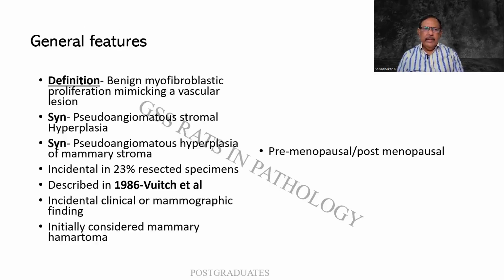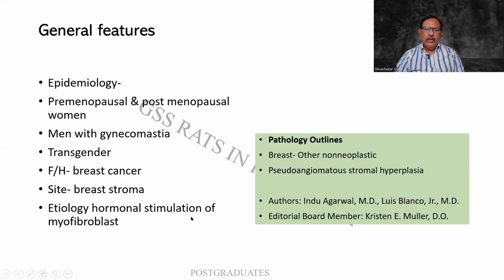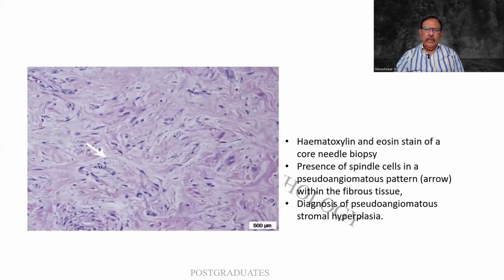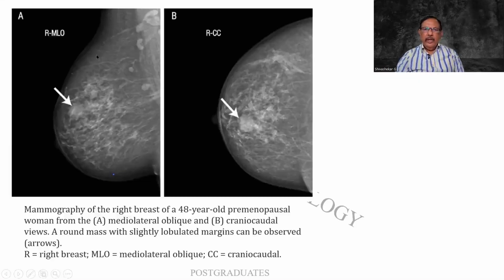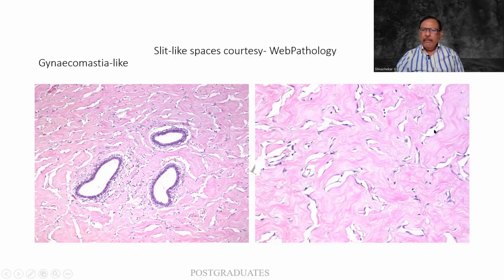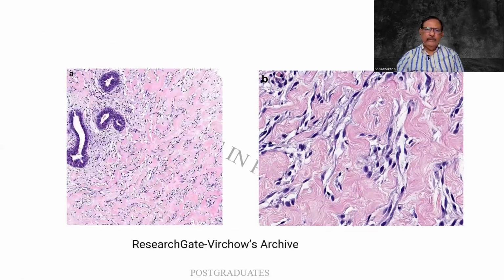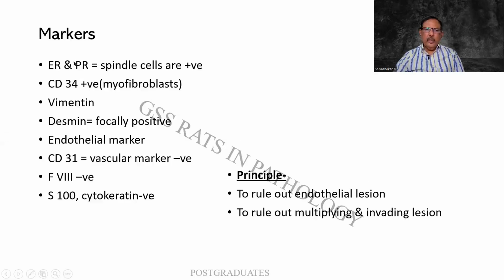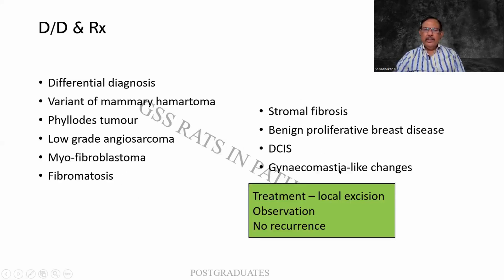SNIP-" PASH" Short Notes in Pathology for PGs- Dr GSS SRM MCH RC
A short note a day keeps your  exam worries away!